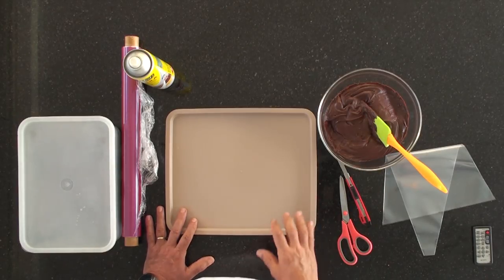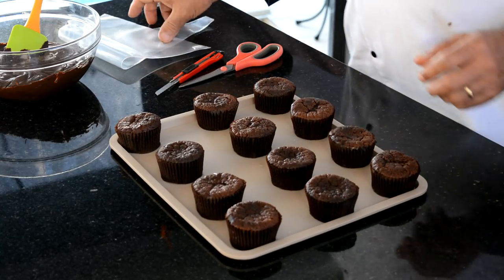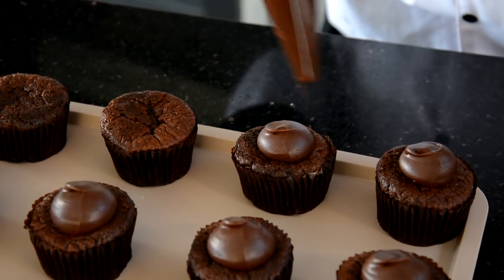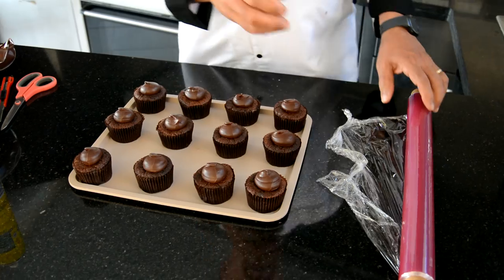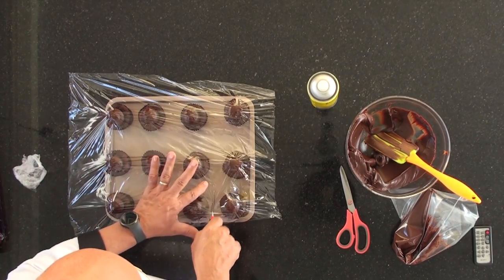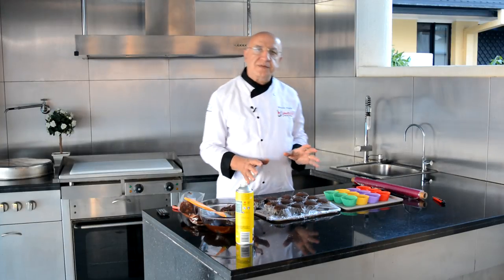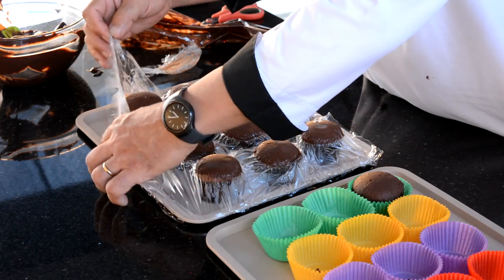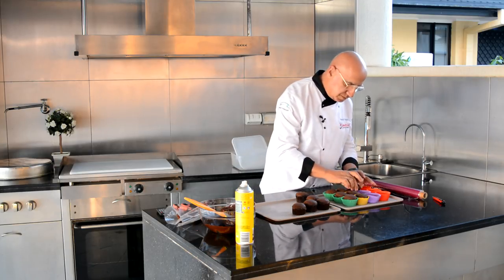EASIEST DOMED CUPCAKES Tutorial | Yeners Cake Tips with Serdar Yener | Yeners Way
In this Yeners Cake Tip, I share with you my easy way to quickly prepare cup cakes with dome tops to get them ready for decorating. With this method you can prepare hundreds of domed cupcakes for decorating, in minutes!